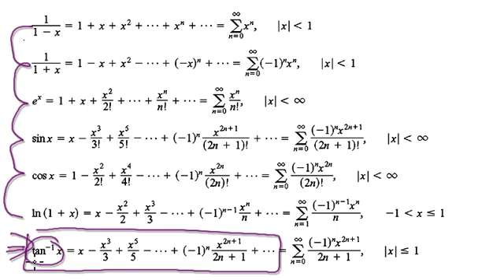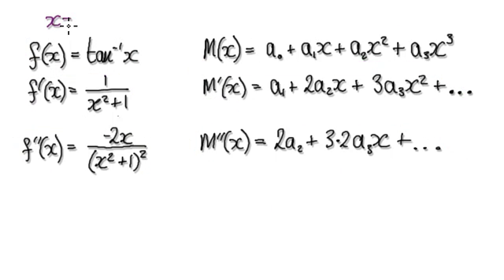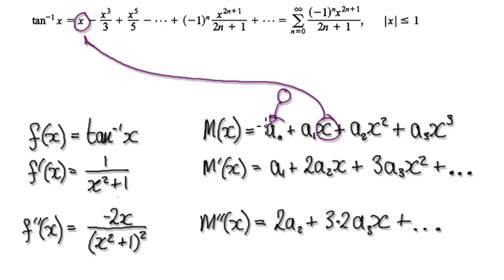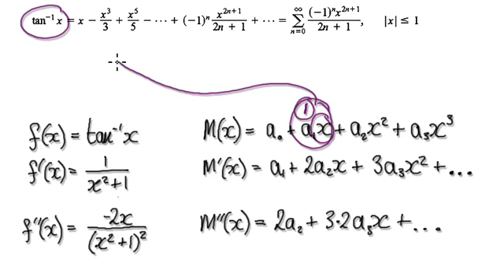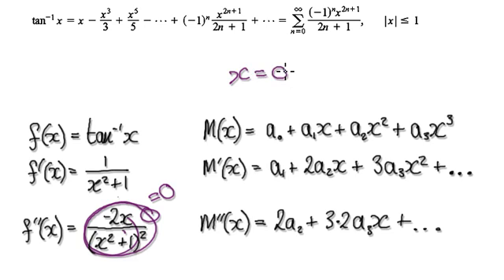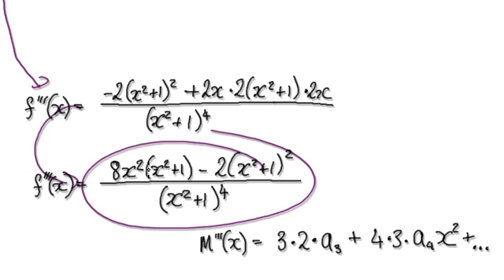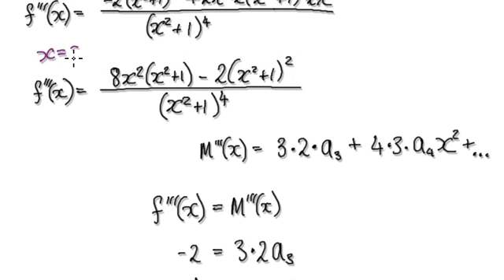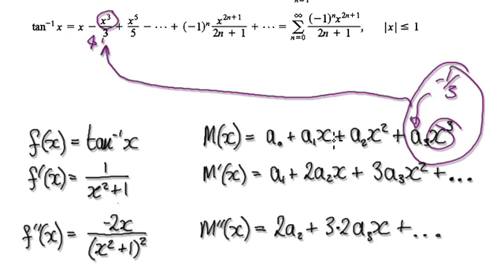Video 2766 - Limit (sinx - tanx)/x^3 , Maclaurin series, Taylor series, tanx, Example (2/5)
Maclaurin Series, Taylor Series, tan(x), Limit, Example